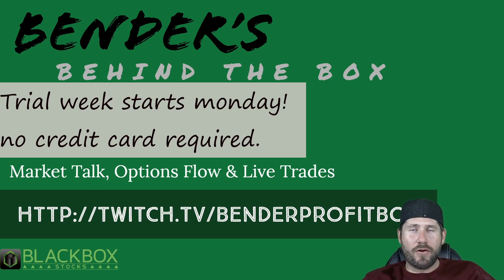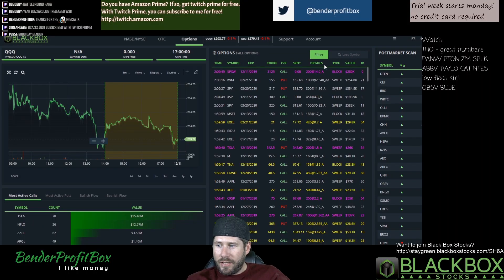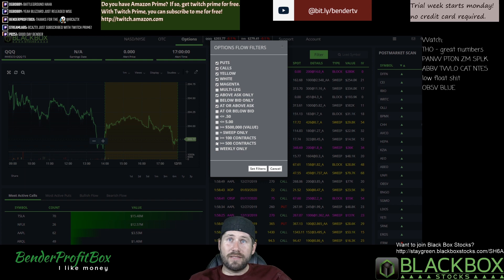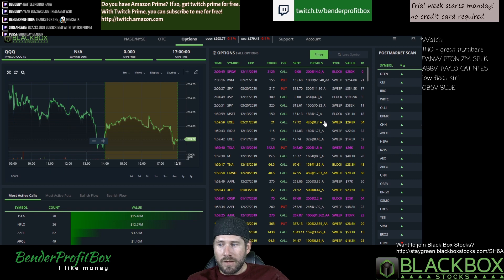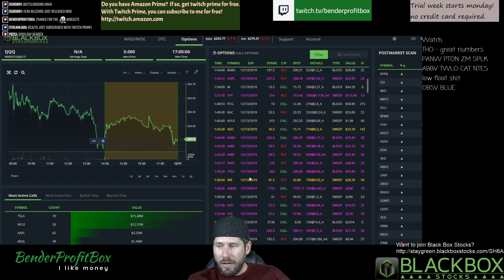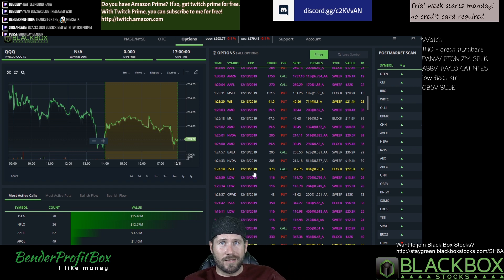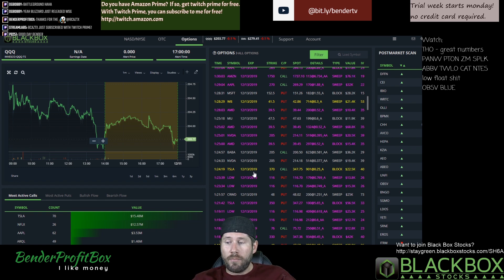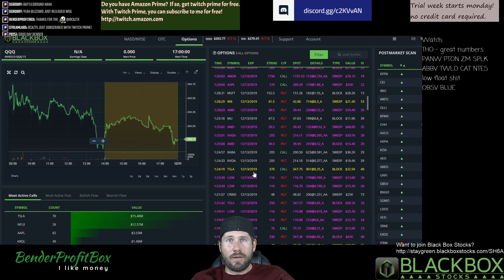Quick video showing the new weekly flow filter in Black Box Stocks!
LIVE TRADE CALLS!  BlackBox Stocks options flow and alerts.  Live trading along with shoutouts from our discord server and algo based alerts.